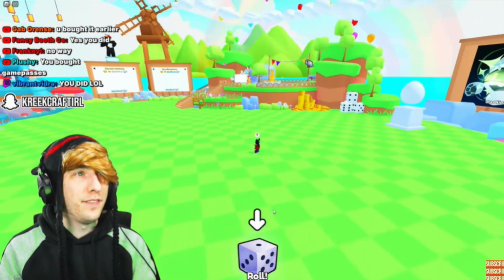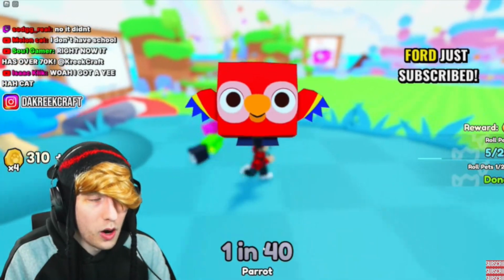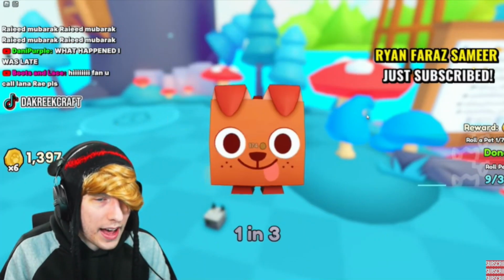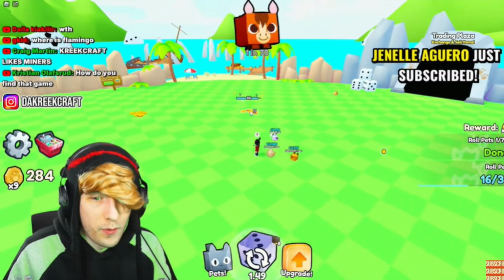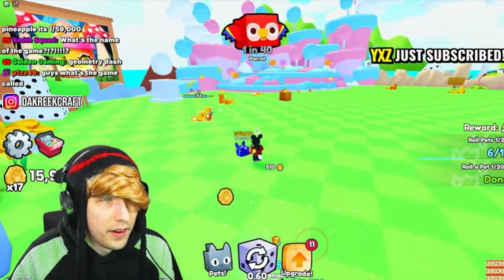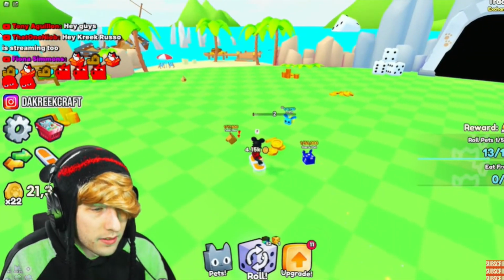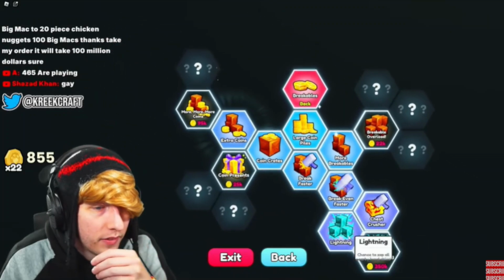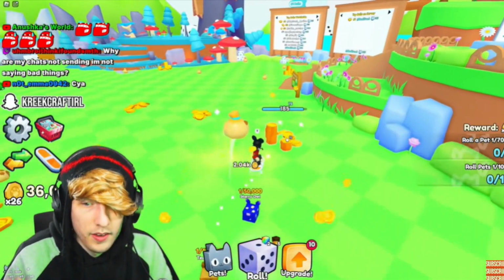KreekCraft plays the new Pet Simulator game (Pets Go)